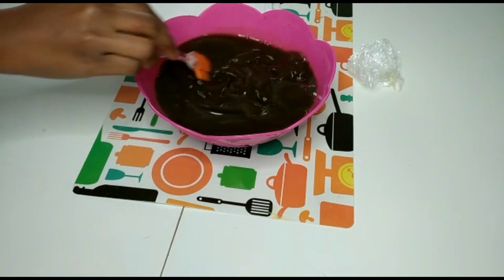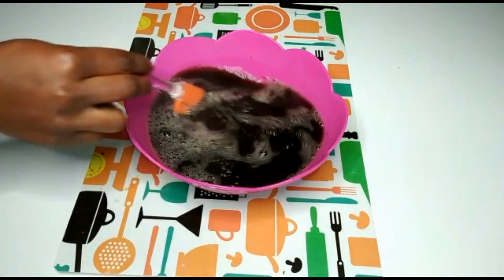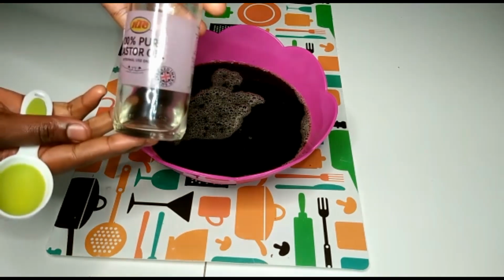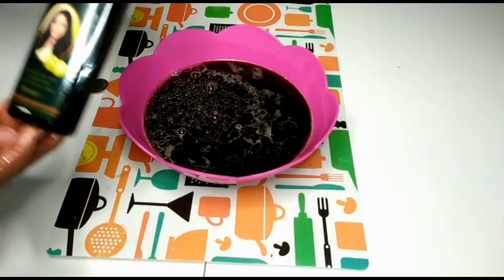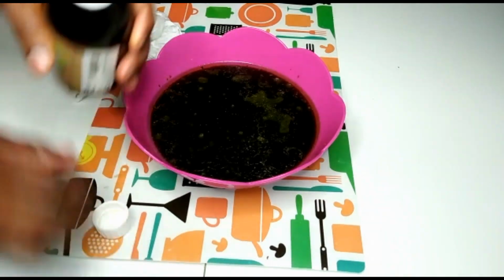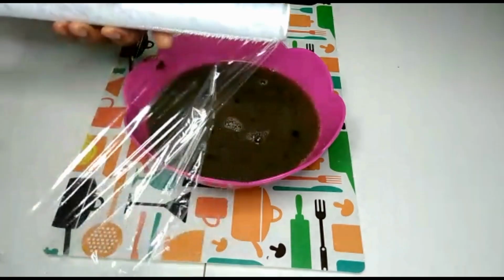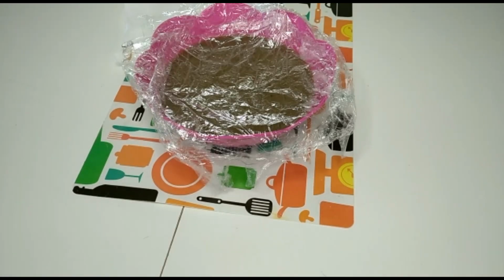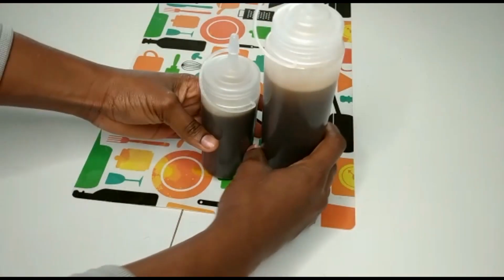DIY | How To Make Shampoo At Home | DUDU OSUN African Black Soap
Hello Blessed people!
Here is a do_it_yourself recipe for hair shampoo using DUDU OSUN

If you find this video interesting, please don't forget to subscribe,like and share with family and friends that might find this video useful, don't forget to switch On the notification bell to get more from Natural Journey with Benny